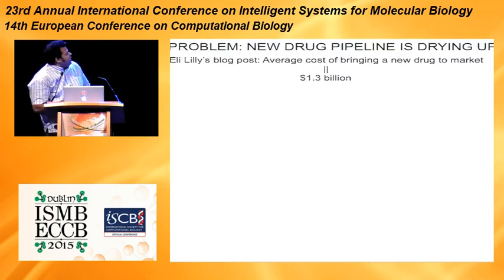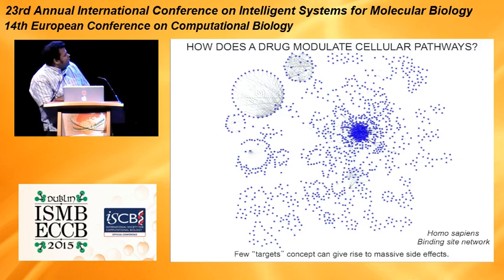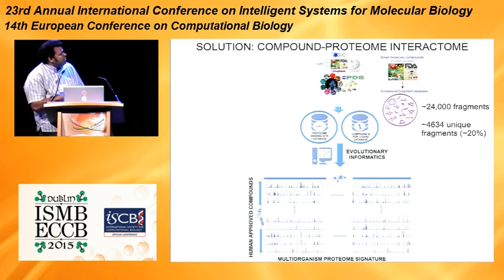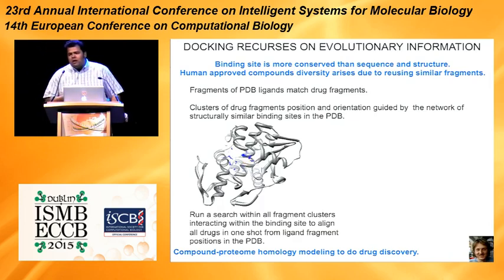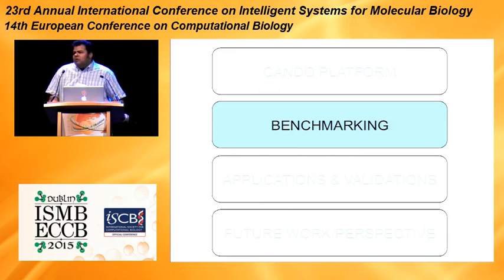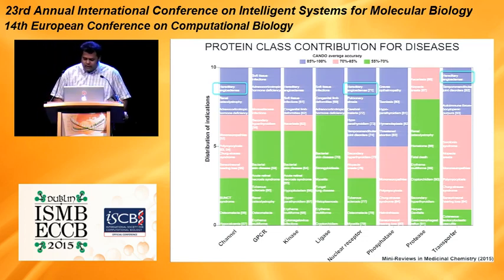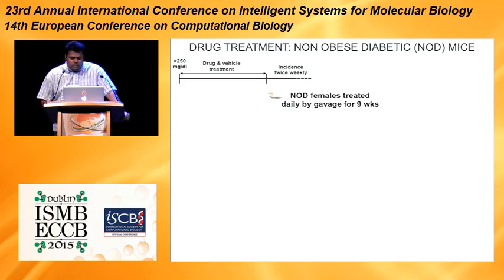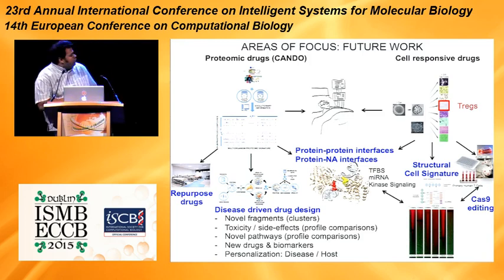Interactome based drug discovery - Gaurav Chopra - Late-Breaking Research - ISMB/ECCB 2015